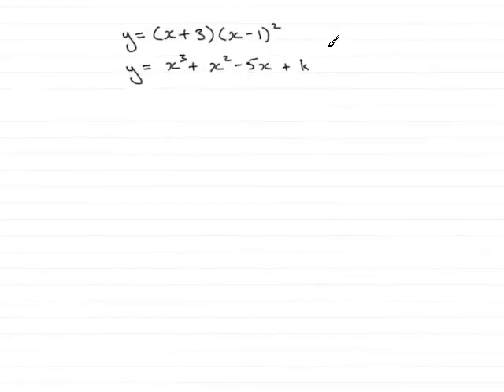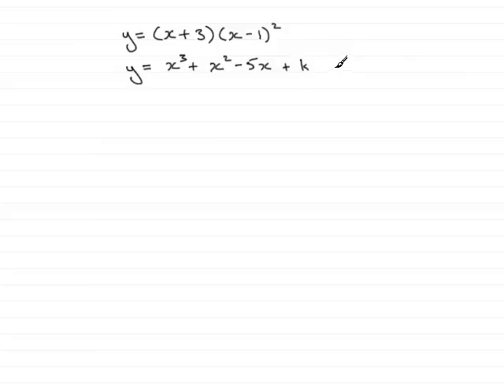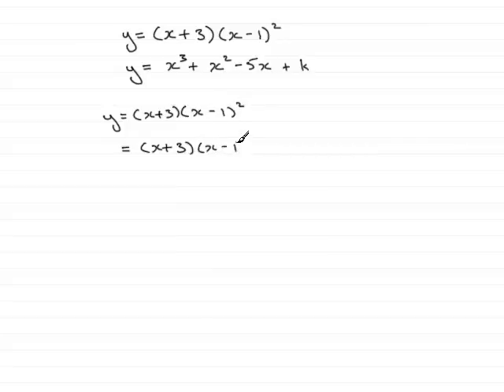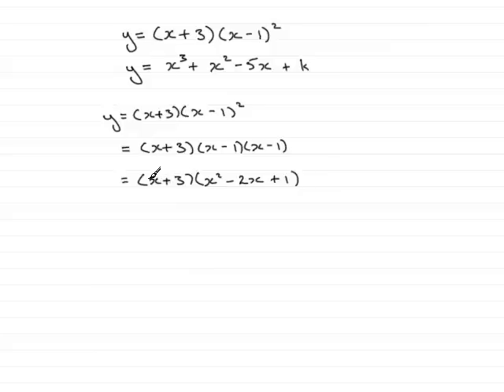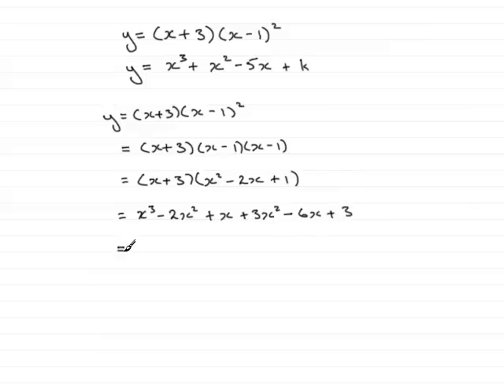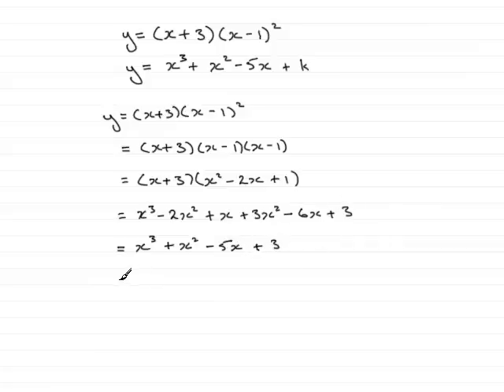A-Level Maths Edexcel C1 January 2008 Q10b ExamSolutions